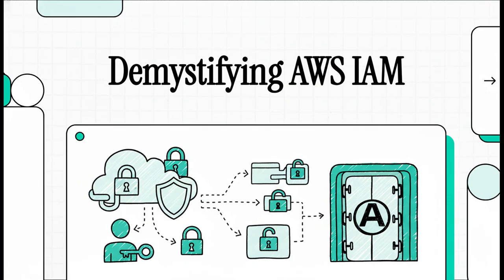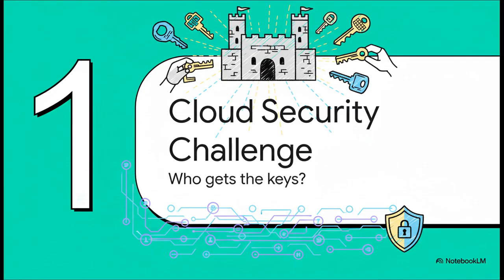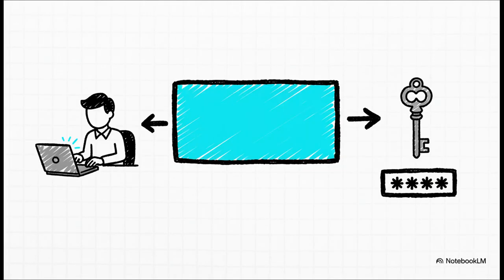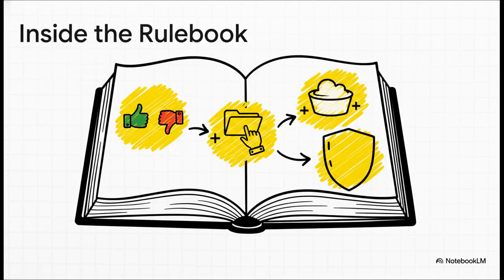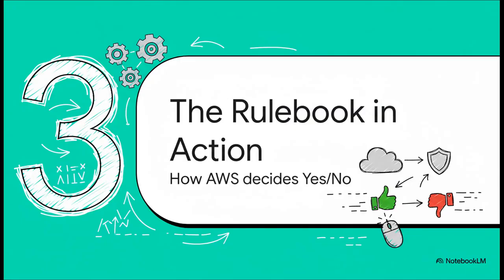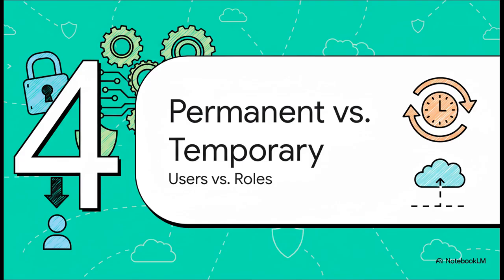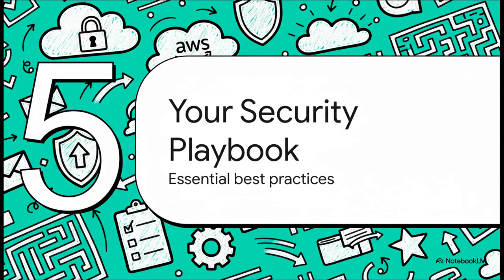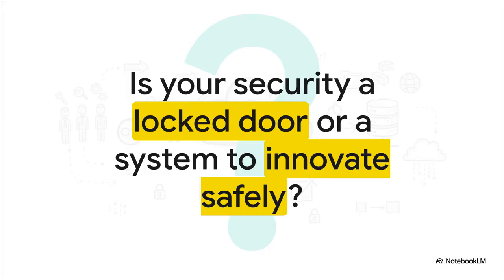Topic 6 - AWS IAM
Discussion 6 - AWS IAM - Users, Groups, Policies, Roles